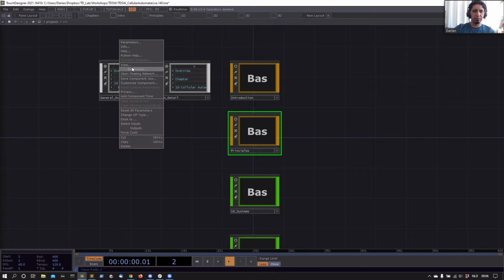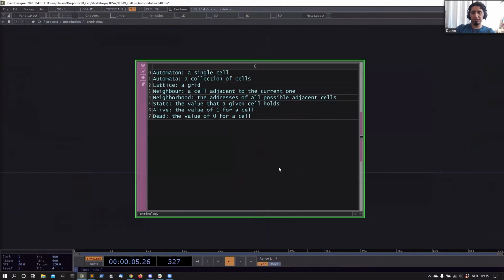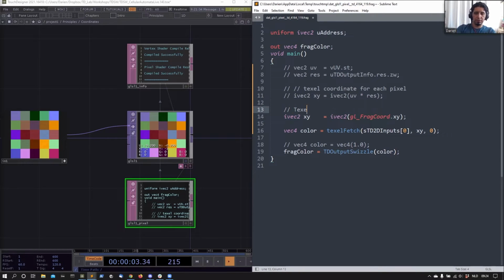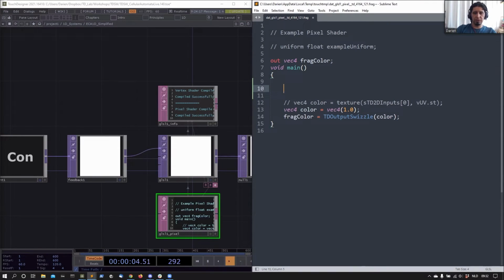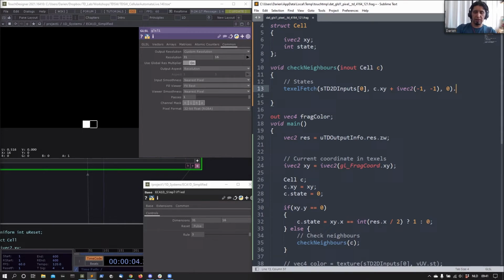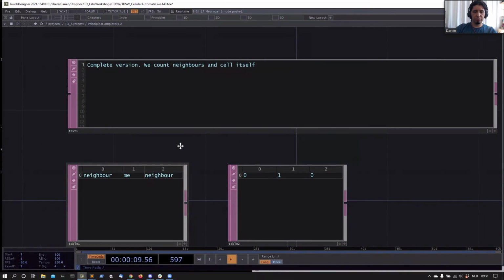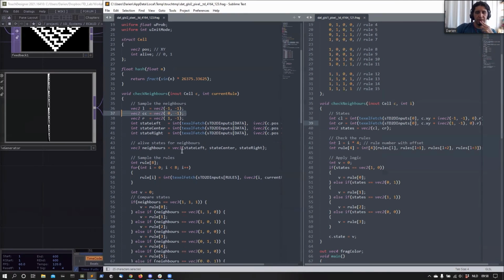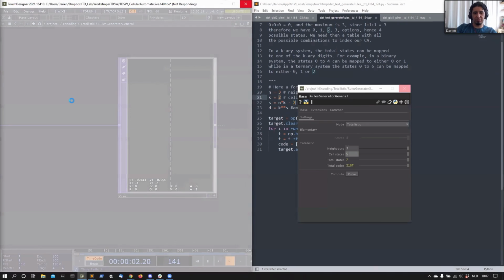1/3 TouchDesigner Vol.058 Cellular Automata - From 1D to 3D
In this workshop, I will demonstrate how to implement cellular automata (CA) systems in TouchDesigner using pixel shaders. We will do a quick refresher of necessary GLSL knowledge and build a foundation of basic principles using practical examples. We will go over different algorithms, from 1D to 3D, always live-coding first a simplified version of each system before completing its general form.
We will implement the following CA systems: Elementary (1D), Totallistic (1D), The Game of Life (2D), Brian's Brain (2D), MNCA (2D), 2D Stacks (pseudo 3D), and Totallistic (3D).
As part of the workshop material, I provide different help tools to explore the more complex systems and create your own rules.

■ Instructor
Darien Brito

Darien Brito (1987) is an audiovisual artist and creative coder, currently based in The Hague, The Netherlands. He holds a BA in Composition from the Royal Conservatory of The Hague and an MA from the Institute of Sonology.
From a musical background, Darien developed a strong interest in computer graphics, micro-sound, generative art and complex systems. He taught himself several programming languages to forge his vision and is now immersed in the creation of audio-visual experiences conducted by algorithmic processes.
Driven by a pragmatic approach to performance and focusing on strong sensorial experiences, he has created work in a wide array of formats: from music for instruments and electronics, to visual effects and digital art.
Currently, Darien is focused on the creation of live performances and interactive installations using generative audio, real-time computer graphics, and light. He works as a freelancer and often collaborates with other creatives.

■ Requirements
・A recent computer with the latest official TouchDesigner installed. (Windows recommended)
・A 3-button mouse with scroll wheel.